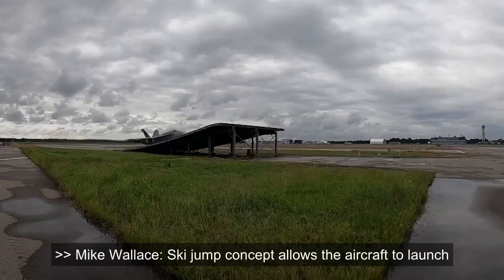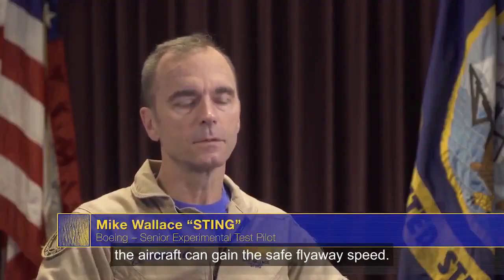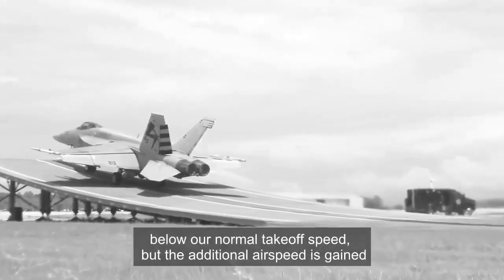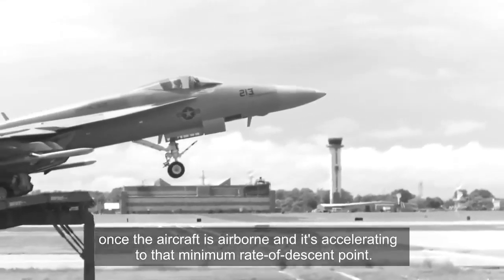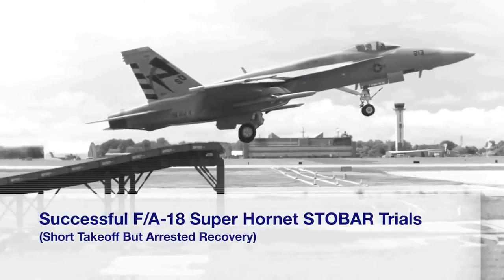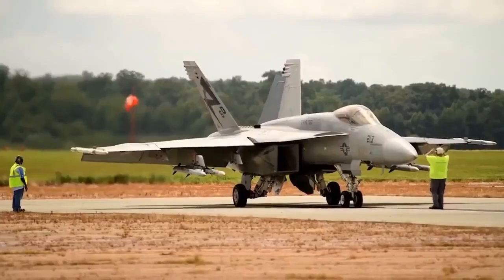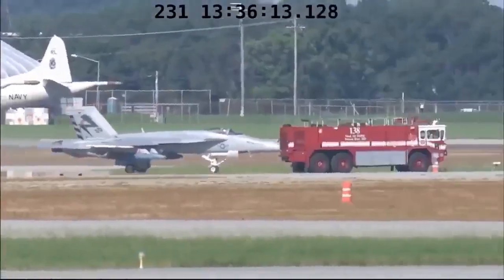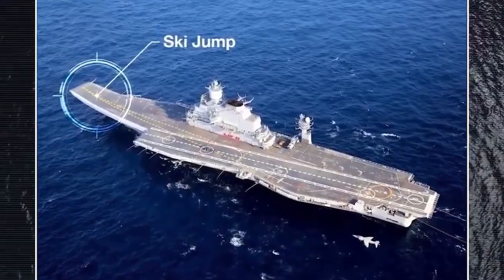Boeing F18 Block III Started Trials On Ground Based Sky Jump Ramp In India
Boeing showcased E/F Block 3 +4.5gen variant back in AeroIndia2011 in India often called "Silent Hornet" back then it was very modern compare to any in IAF inventory, cockpit includes 11-by-19 inch MFD, built in MAWS,LWS,RWR & IRST, Powered by GE414 EPE Engine. Boeing Started F18E/F Block III Super Hornet Tests On Sky Jump In Loaded Config In India If Selected Will Operate From Indian Carriers.